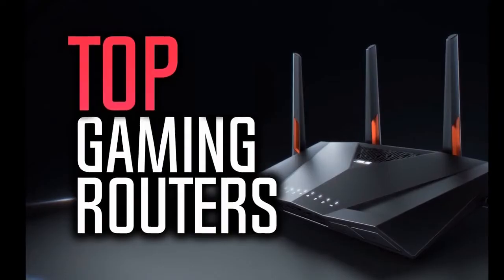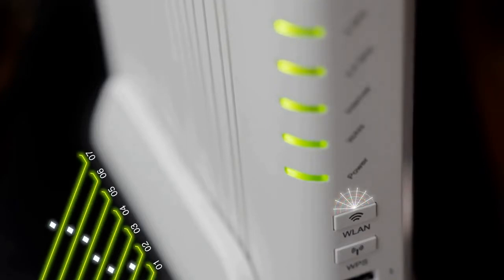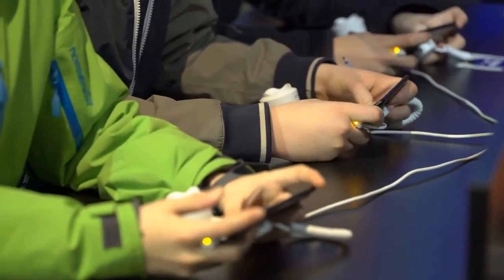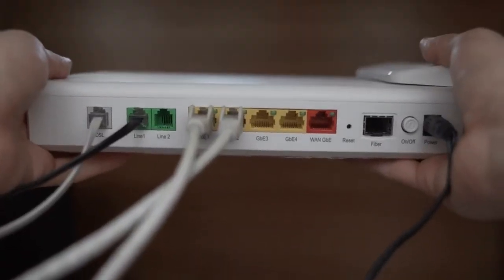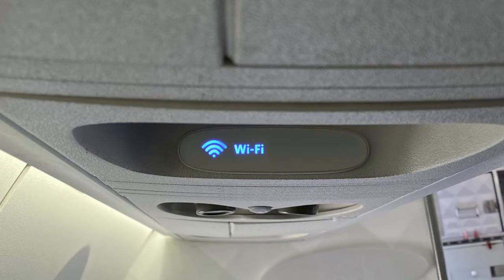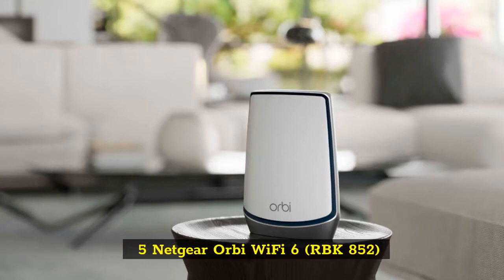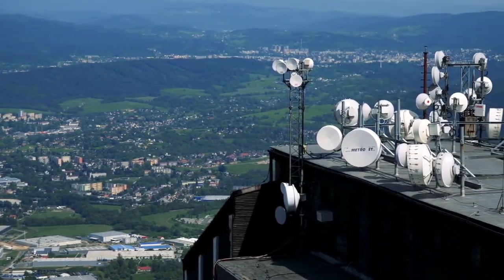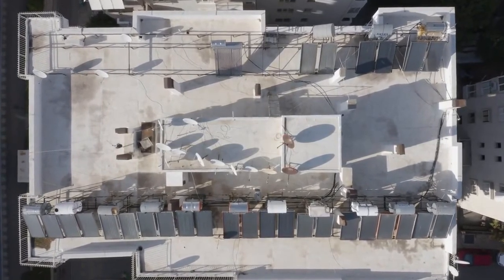BEST TOP 5 GAMING Routers 2022, Internet Routers, for the Household, Business, or Professional Use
Technology is Transforming everyday lives faster than ever, with New and Improved ideas being explored every day. From Artificial Intelligence to handheld Computers that are faster than some Computers.

Note: The videos featured on the Gadgets Tech & Innovation channel are for educational and informational purposes.